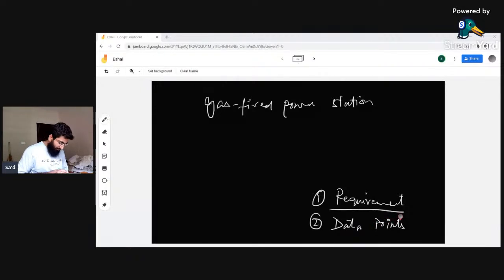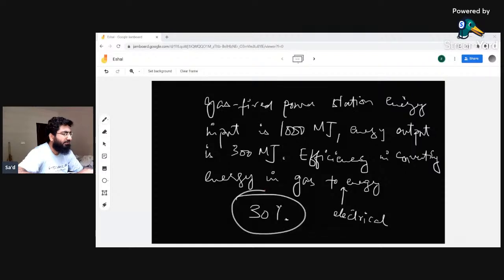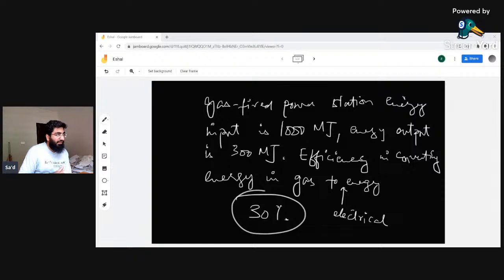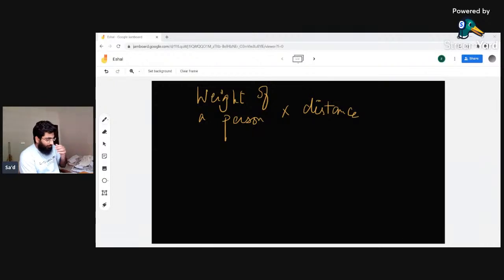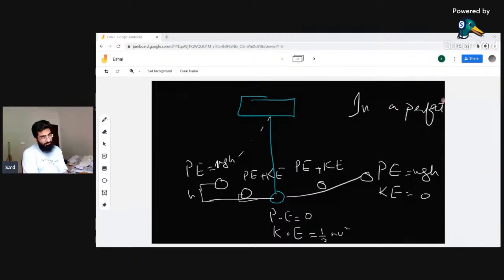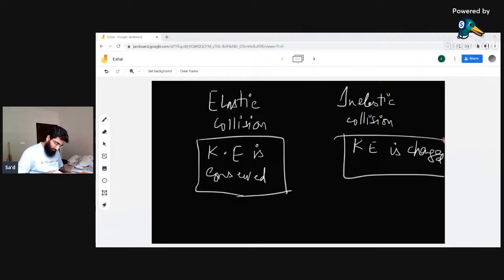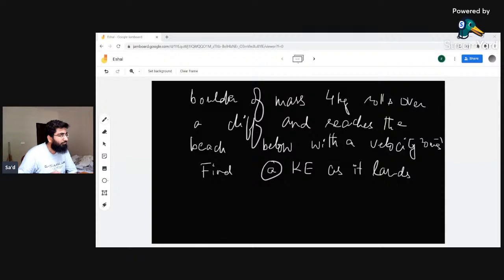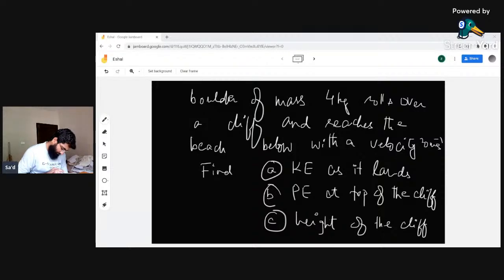IGCSE Physics Crash Course | 16 June 2021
How to get A* in IGCSE Physics in three months
Discussing strategy topic by topic
Topics discussed: Energy (cont.)

IGCSE Physics (extended) (P2 + P4)